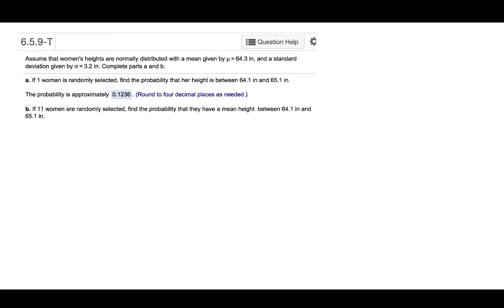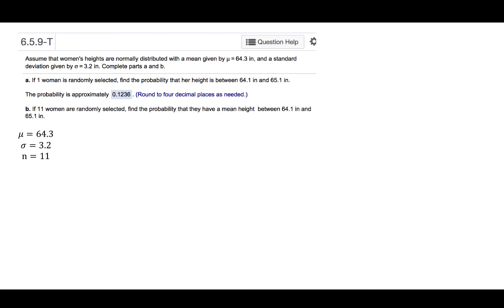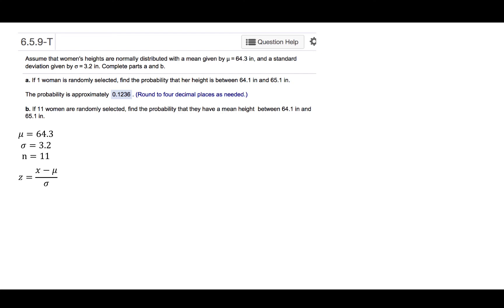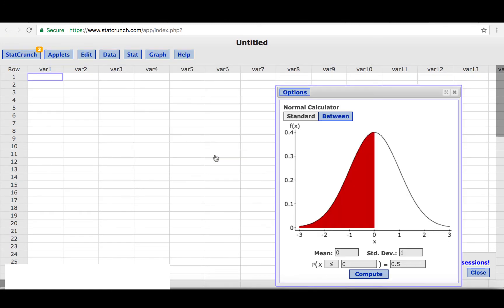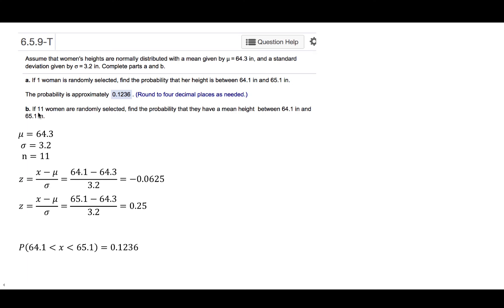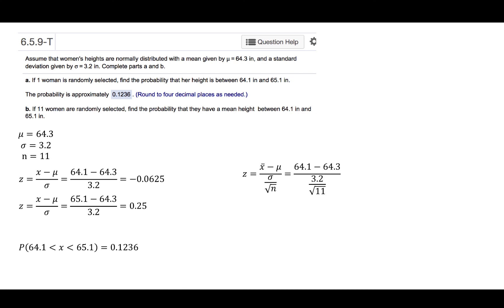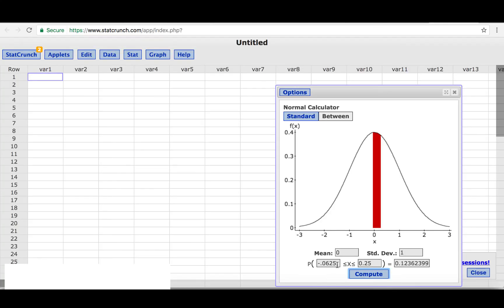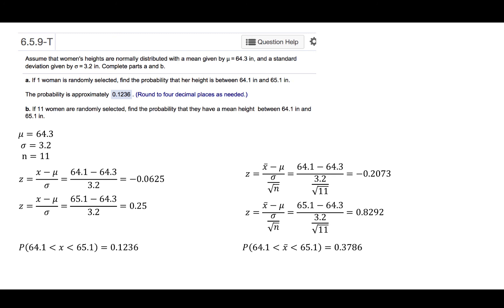central limit theorem between 2 values using statcrunch